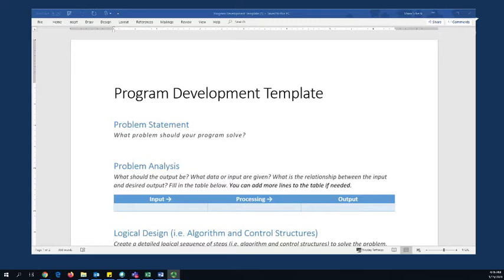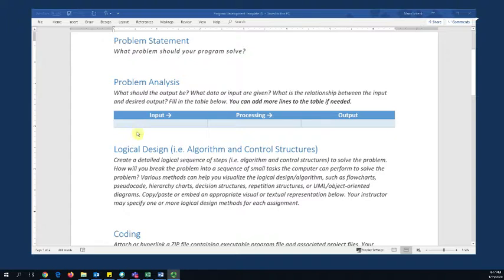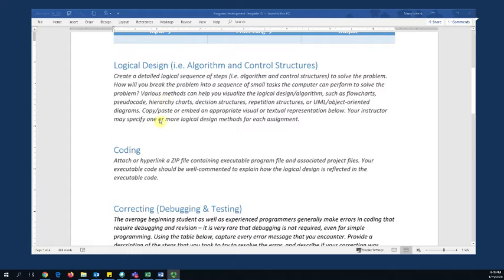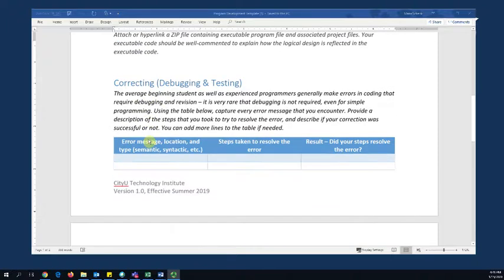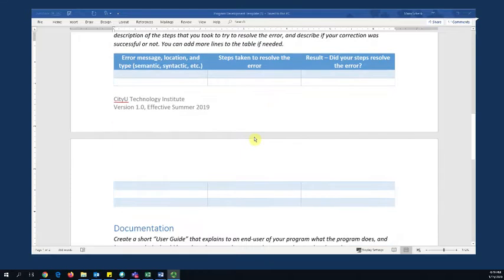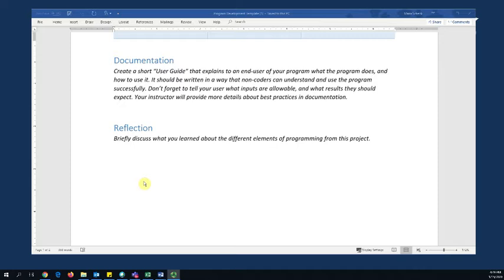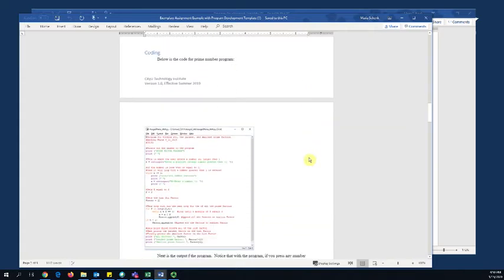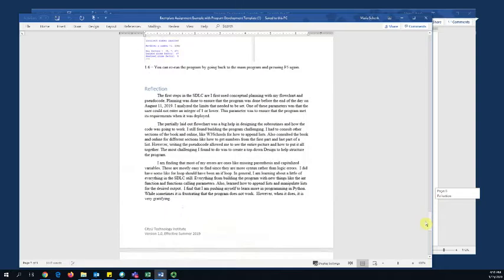Using the Program Development Template